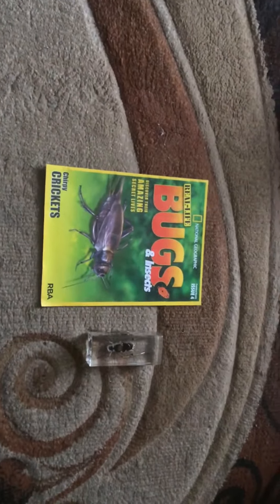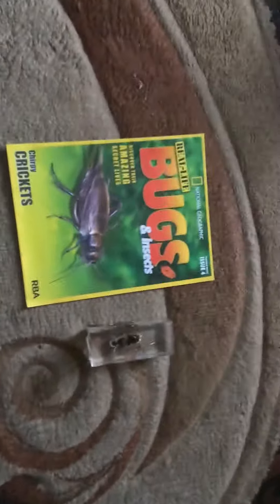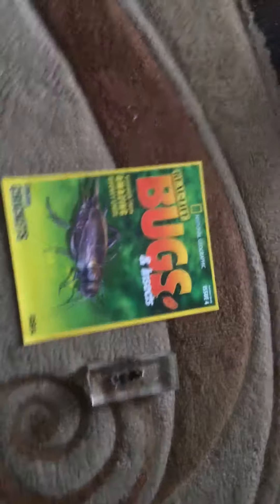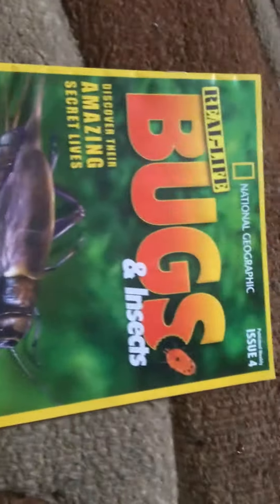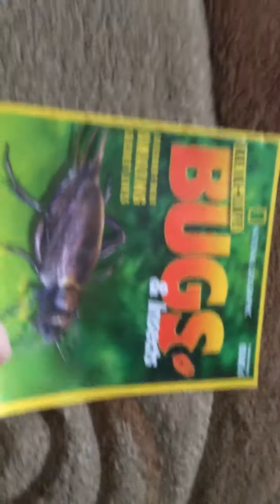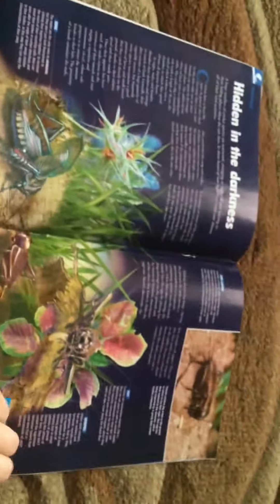Real life bugs and insects issue 4